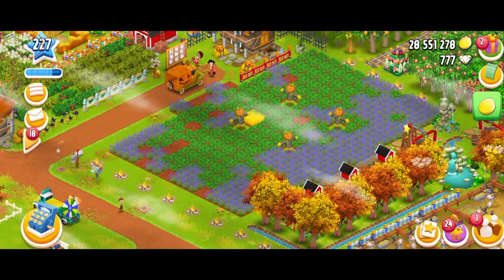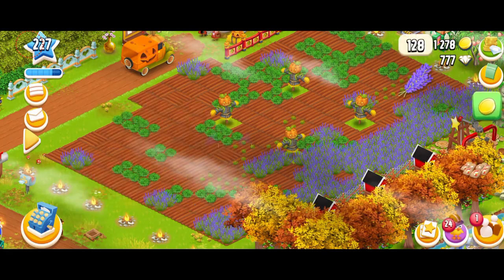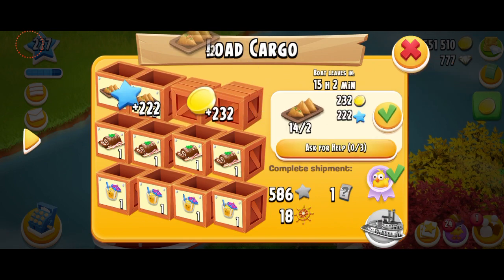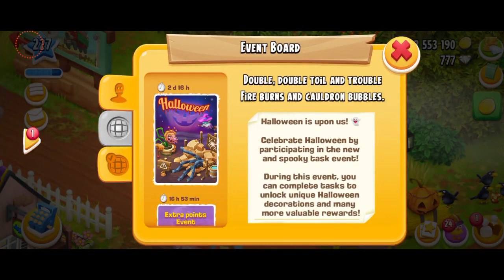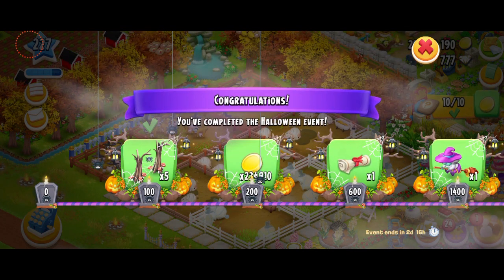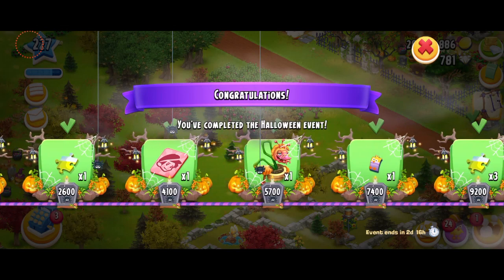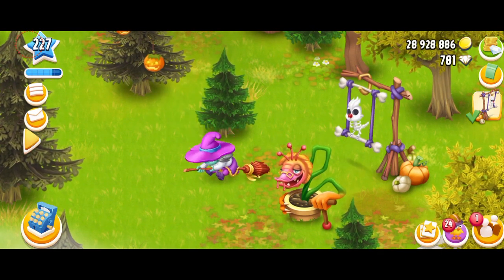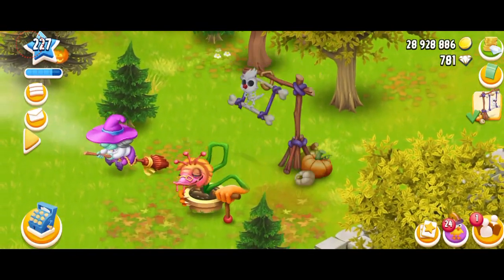Hay Day Halloween Event Complete - New Decorations 👻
Hay Day - Spooktastic Halloween 2023 Event Completed
In this video I am finally completing my long awaited Halloween event, popping the gift box balloons and collecting all the prizes including the really cool and spooky new Halloween decorations! Have you completed yours?